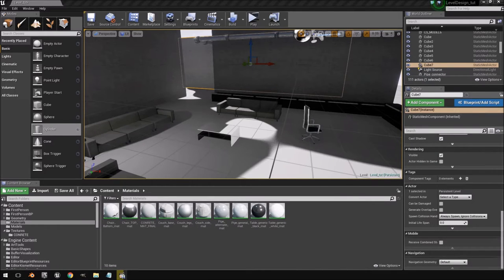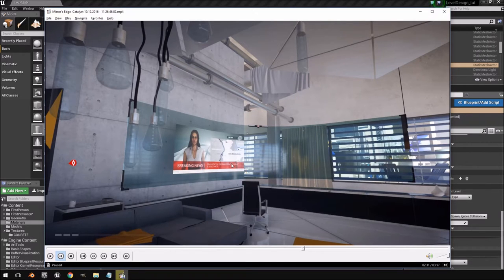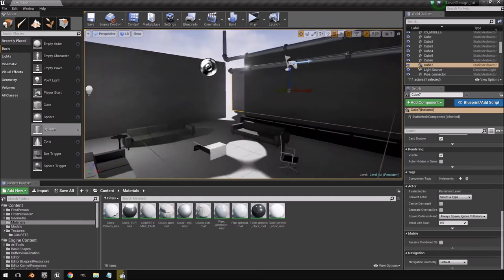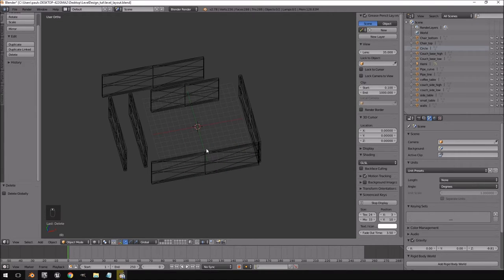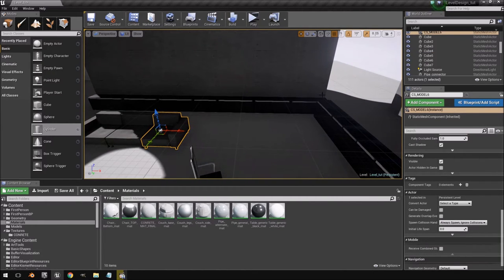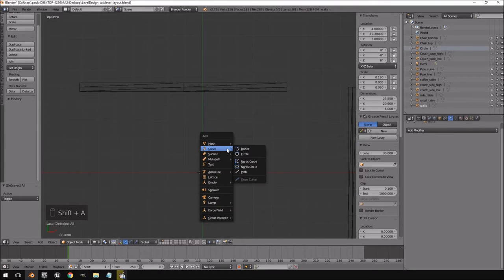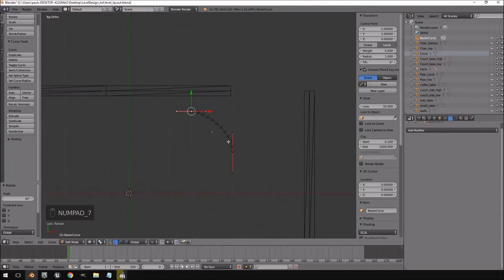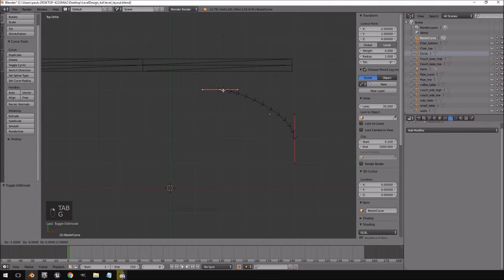Level Creation using Blender & Unreal - Part 26 - Glass Display Panel model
In this video we create the model for the Glass display panel as seen in our inspiration video from Mirror's edge. We just use the array modifier to get our curved screen.

TEXTURES USED IN THE CREATION OF THIS TUTORIAL ARE LISTED BELOW. YOU WILL REQUIRE A FREE TEXTURES.COM ACCOUNT TO BE ABLE TO DOWNLOAD THESE TEXTURES.